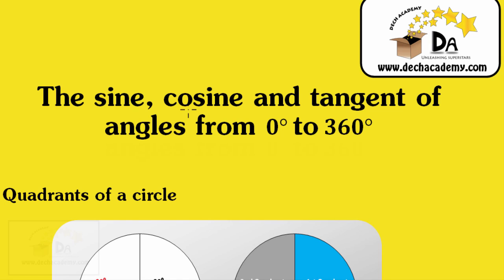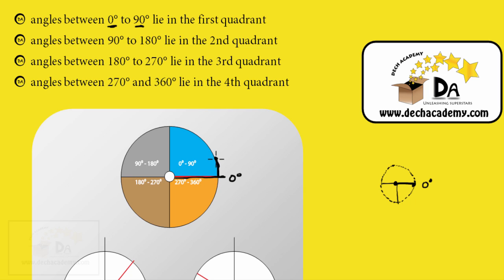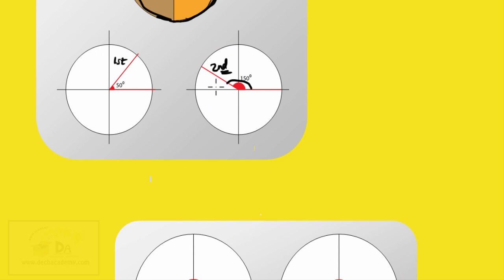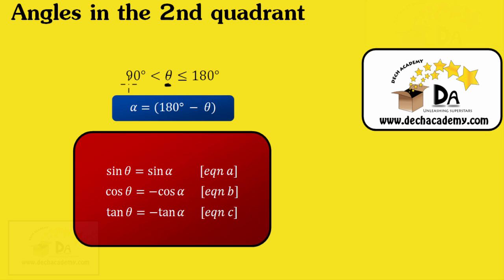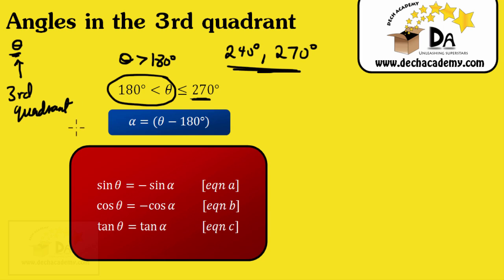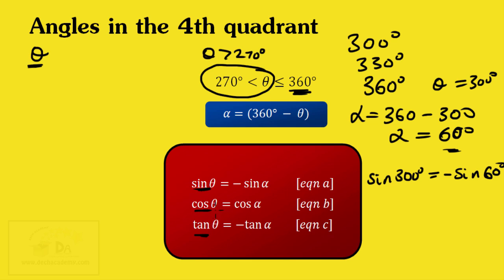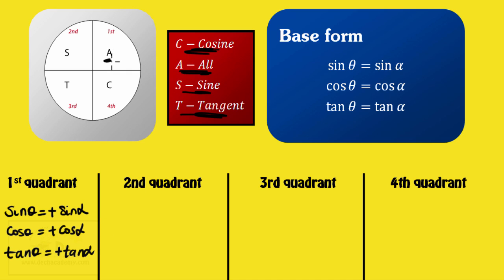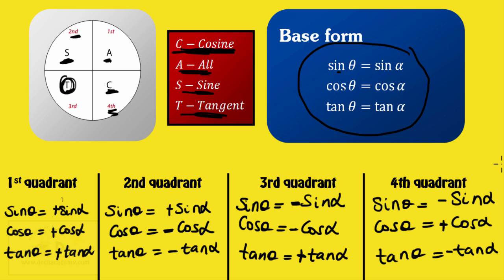T04 (Sine, Cosine and Tangent of Angles)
This video covers the techniques for determining the sine, cosine or tangent of an angle between 0 and 360 degrees.